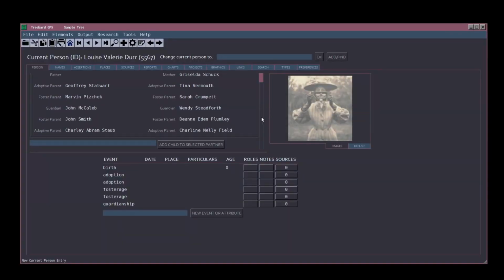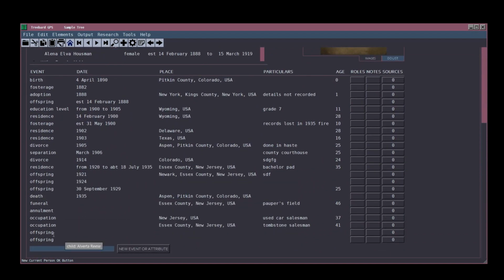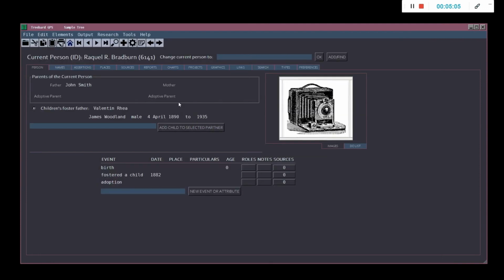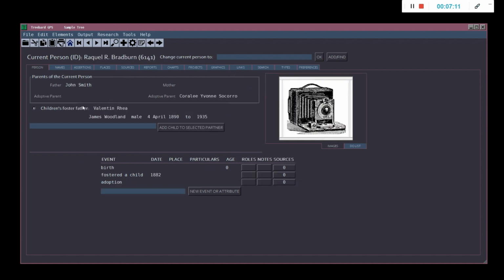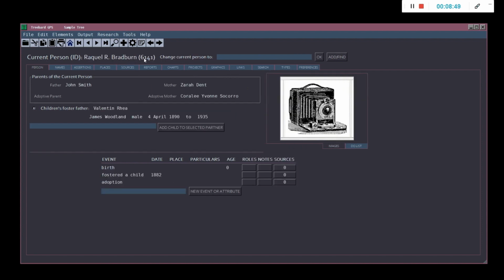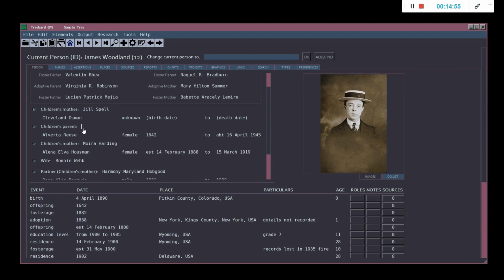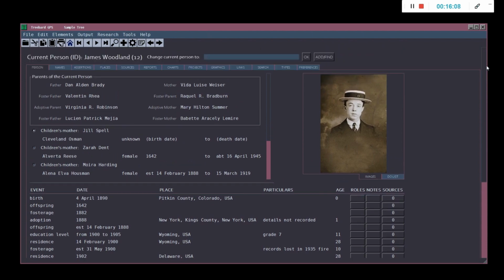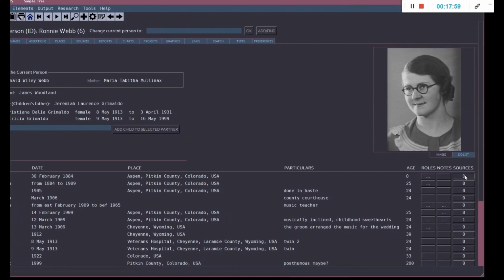Do-It-Yourself Genealogy Software You Can Copy (Tour 006)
recorded June 14, 2022, edited February 8, 2024

After working on Treebard's families table for almost six months, it's finally ready to use with all features tested. There will be bugs to work out and improvements to make but this is the real deal, the families table is now a functional part of Treebard's front page, the current person tab.